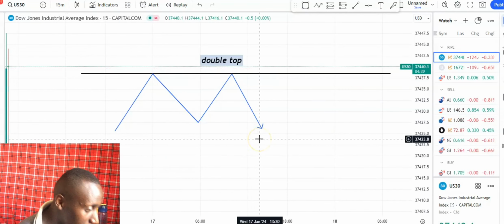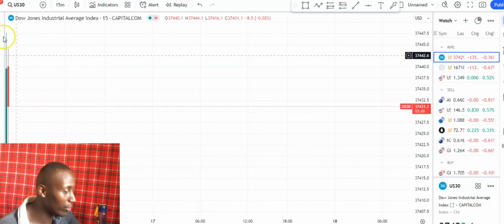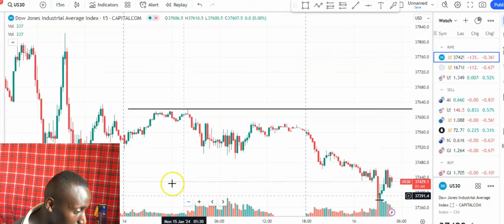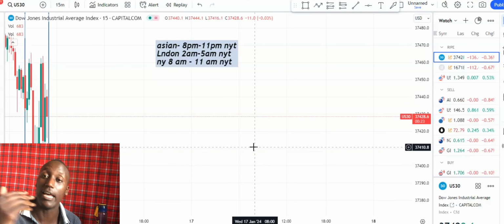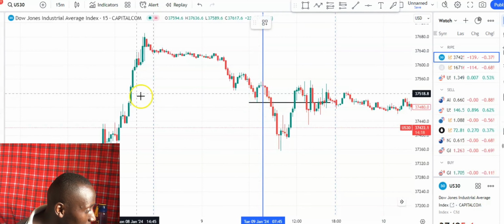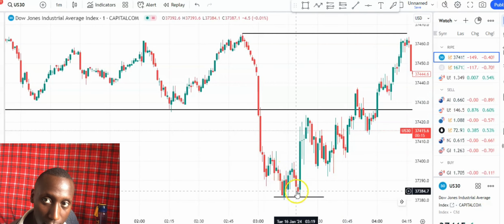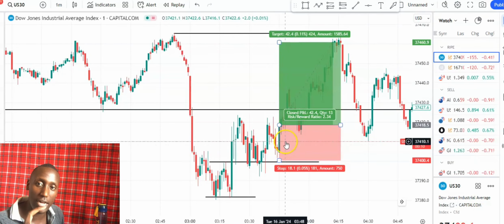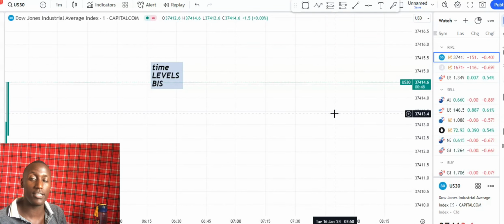This Pattern WILL make You MONEY as a BEGINNER TRADER